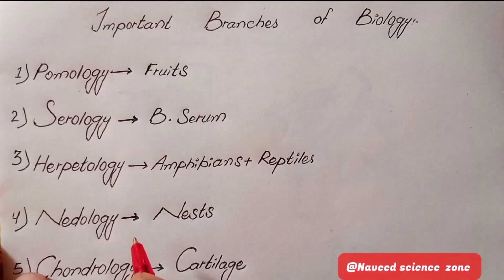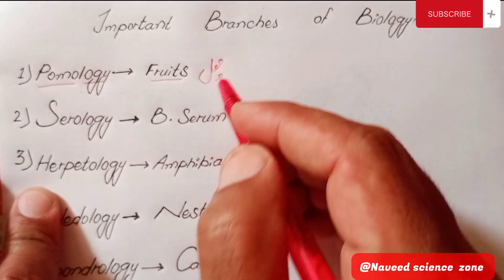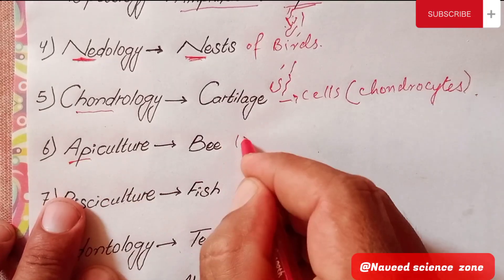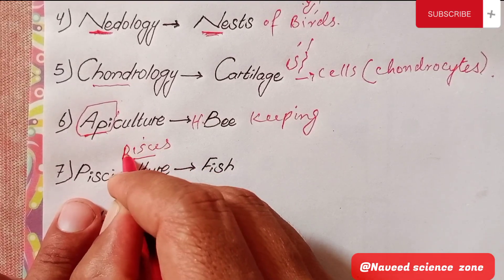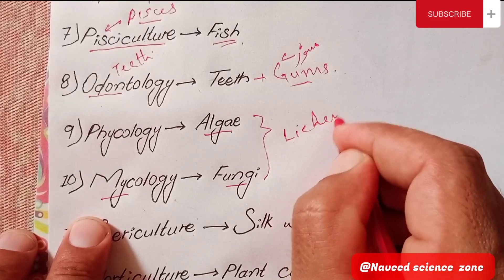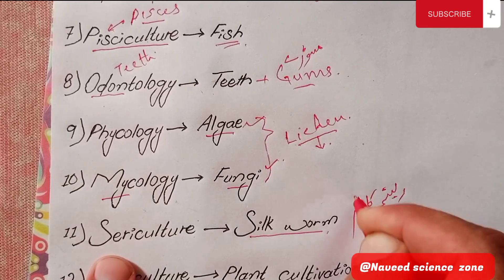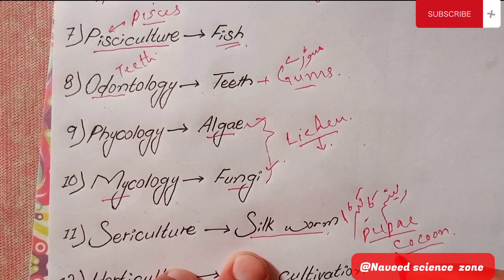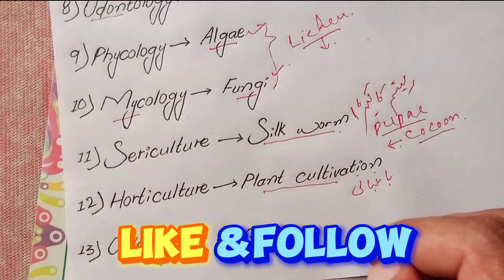Important branches of biology/branchesofbiology / class 9 @BIOwithNAVEED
welcome to Naveed Science Zone
In this video you can easily understand the definitions of the these branches:
Pomology, Serology, Herpitology, Nedology, Chondrology, Apiculture, Pisciculture, Odontology, Phycology, Mycology, Sericulture, Horticulture and Osteology.